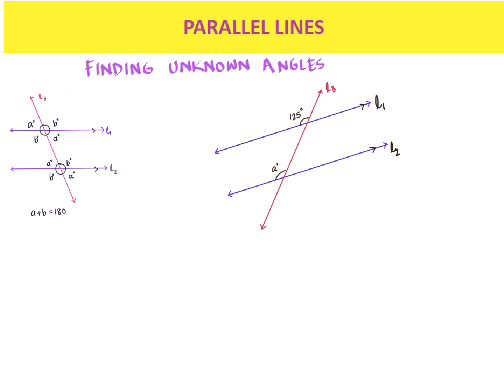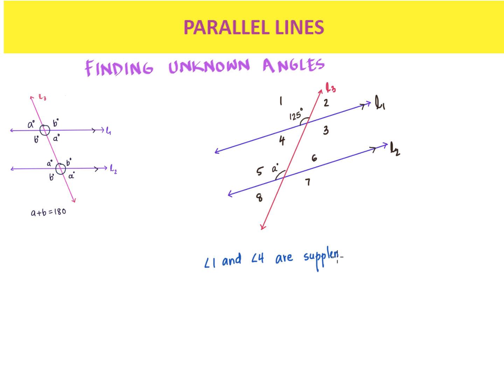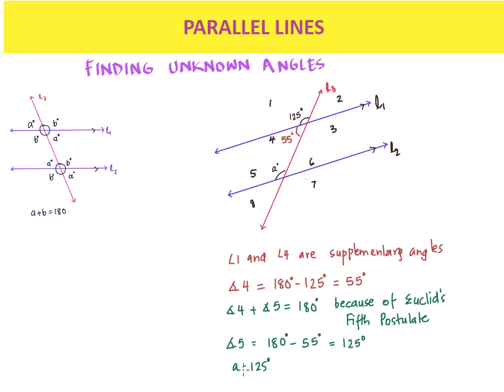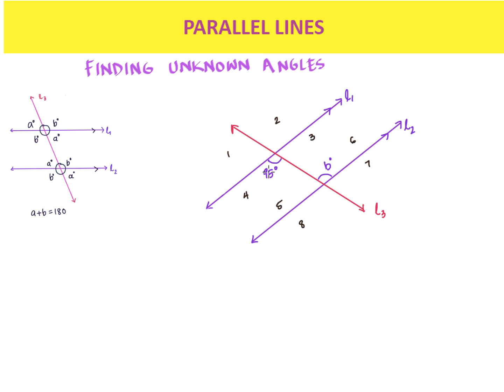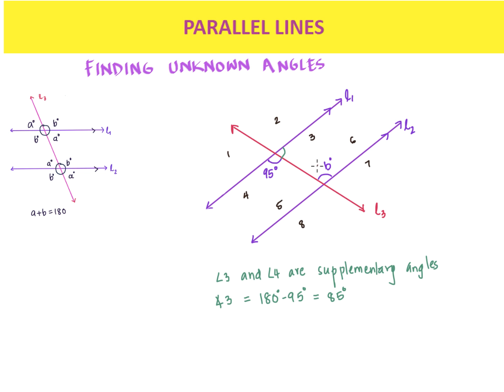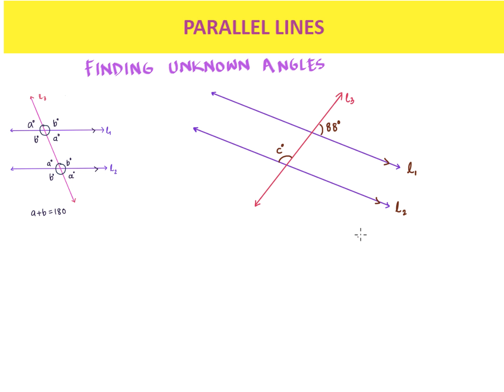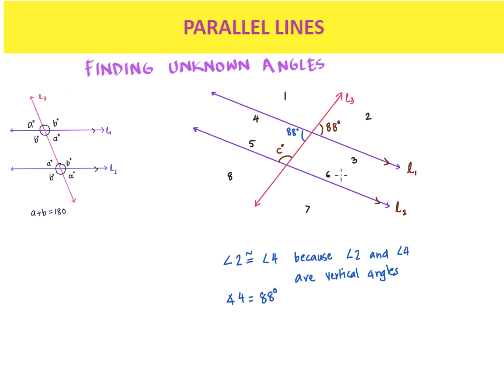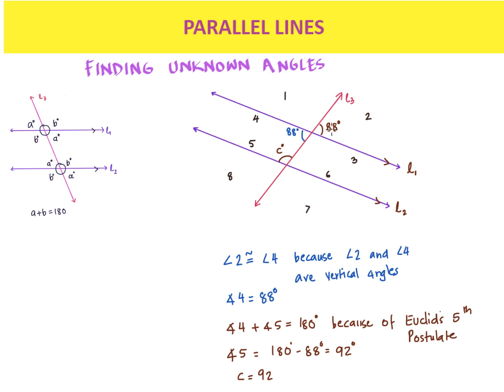Parallel lines and unknown angles - Part 2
In this video, we will figure out how to find unknown angles given two parallel lines and transversal, using our knowledge of supplementary angles, vertical angles, and Euclid's Fifth Postulate.